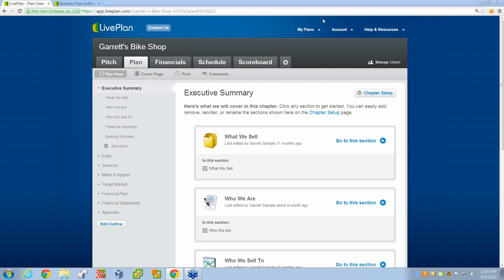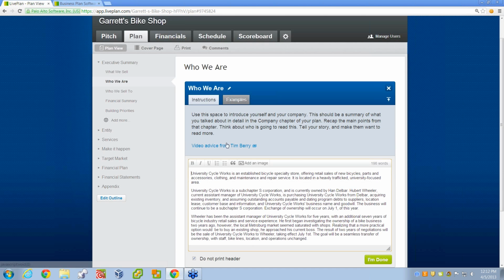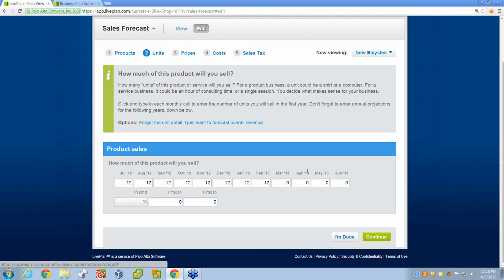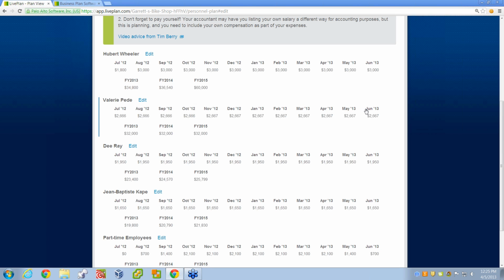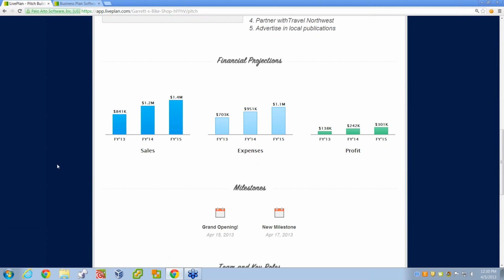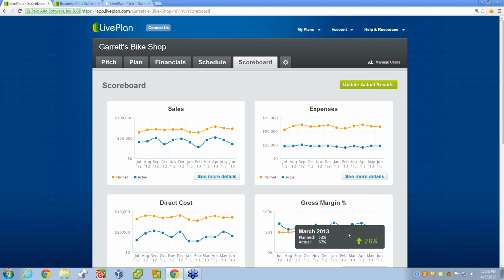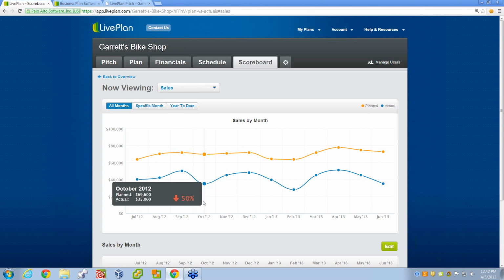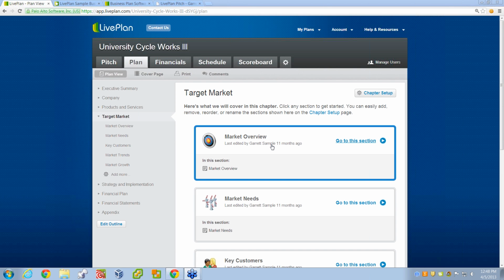LivePlan Webinar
How to use LivePlan's business planning software